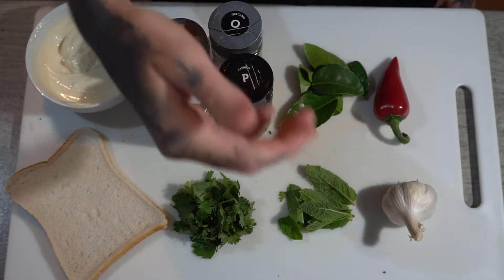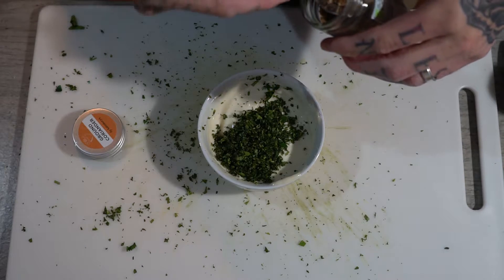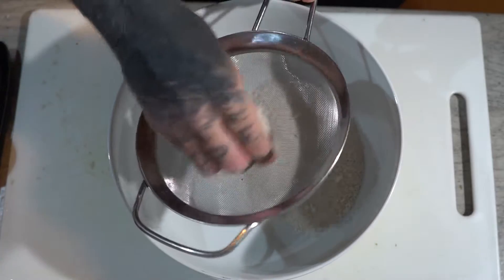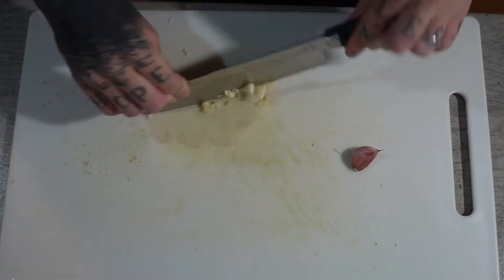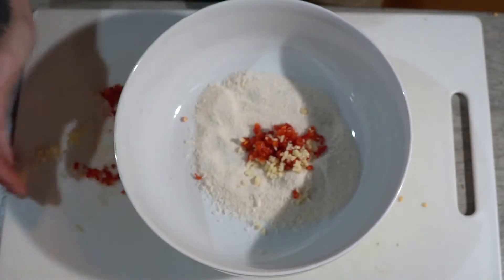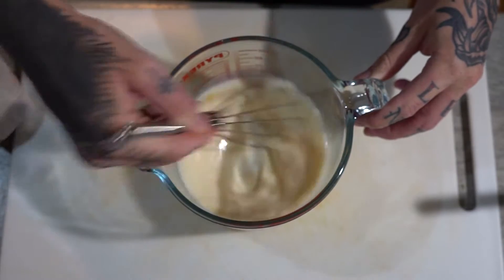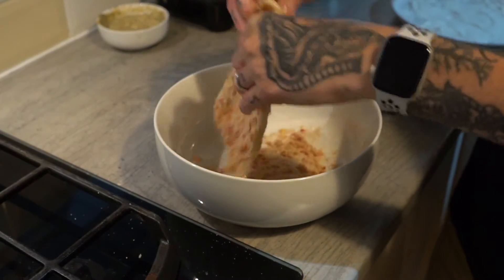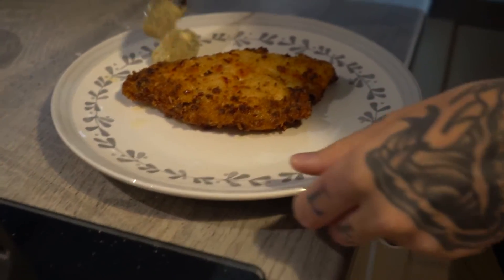Breaded Plaice with Mojito Mayo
In this video I am cooking breaded plaice with a mojito inspired mayo.

In this recipe you will need:
Plaice fillets
Garlic
A red chilli
Mint leaves
Lime leaves
Fresh coriander
Ground cumin
Ground coriander
Ground oregano
Paprika
3 slices of bread
8 tbsp mayonnaise